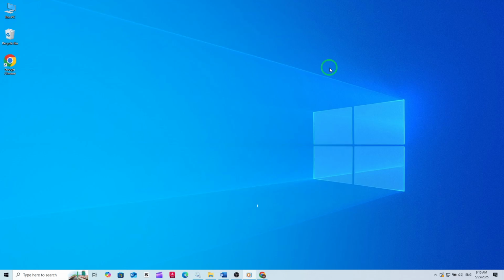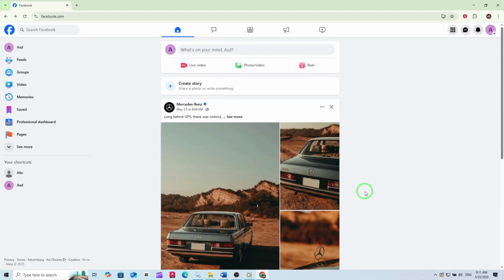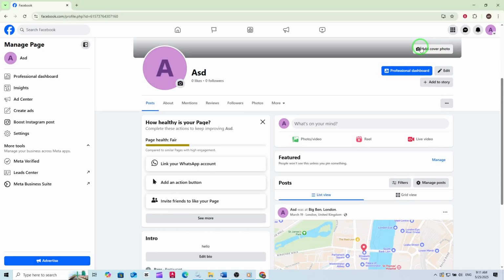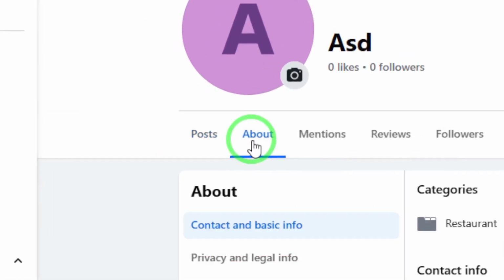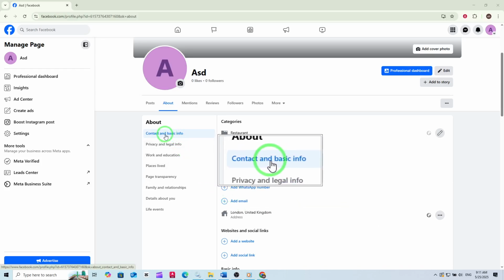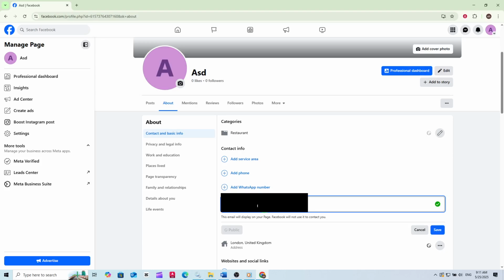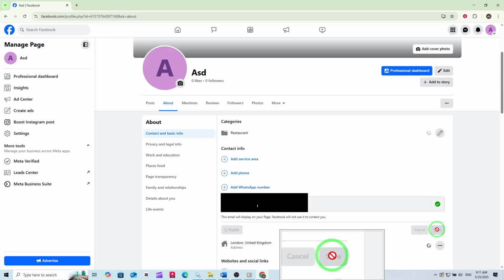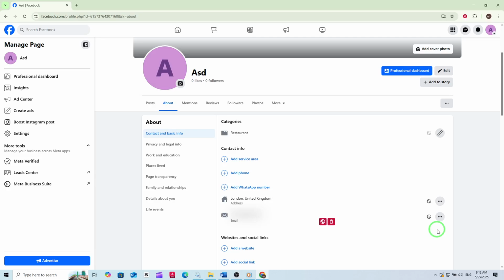How To Add Email Address To Your Page On Facebook On PC (New Update)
Follow these simple steps:

1. Open Facebook from your browser.

2. Click on your profile photo at the top right corner.

3. Enter to the page, click on About.

5. Click Save.

Stay up-to-date with Facebook’s newest features and make sure your page is always accessible to your followers.
Timeline:
00:00 Start
00:12 How to do it
01:05 End